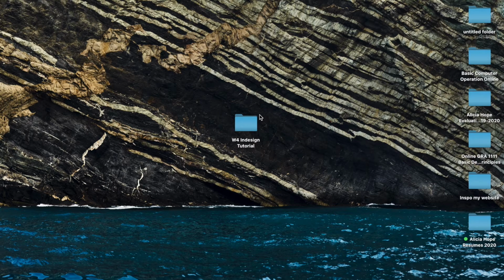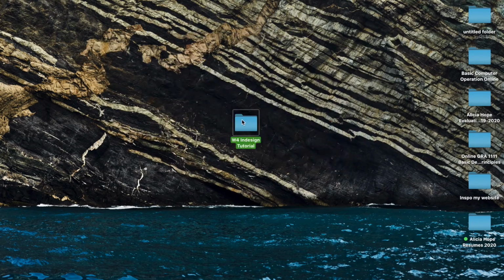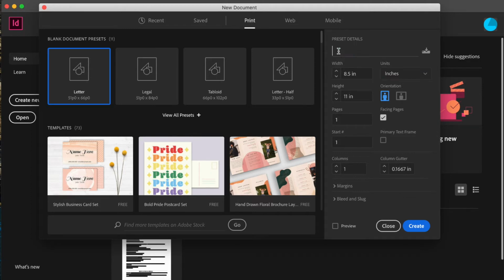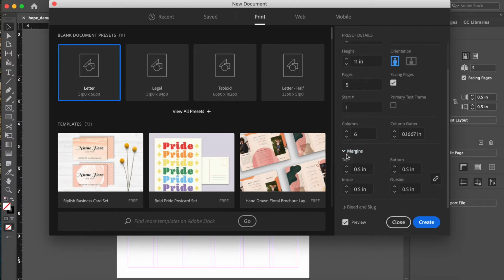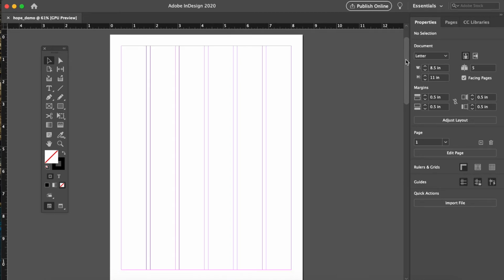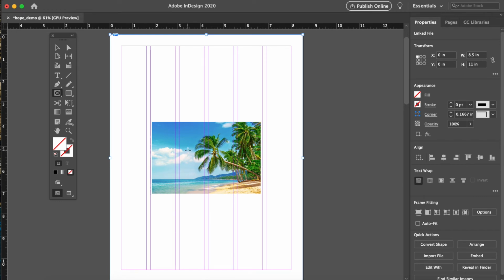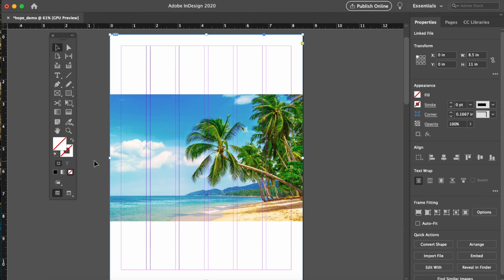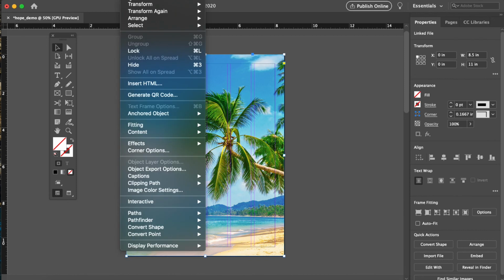W4: Welcome to Indesign